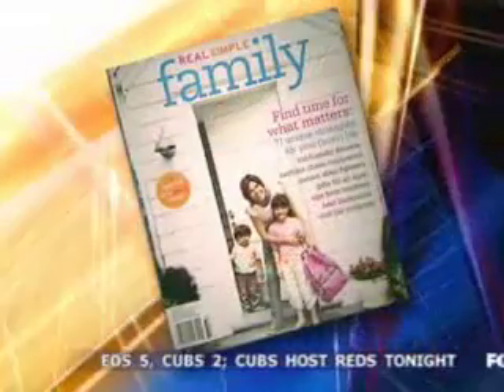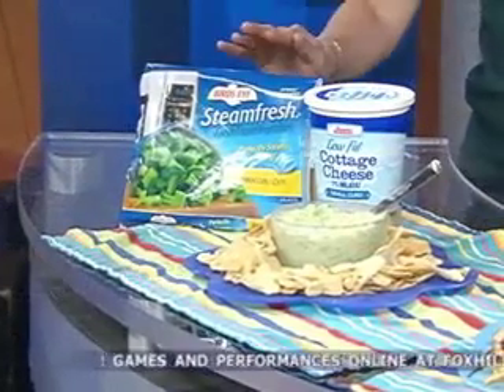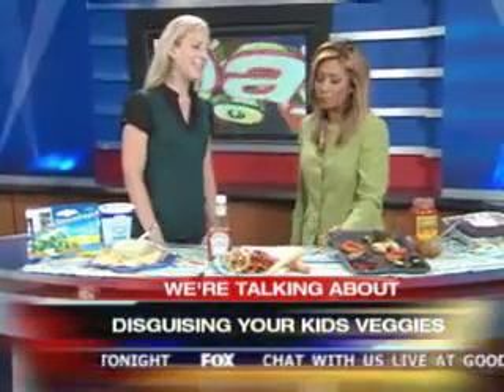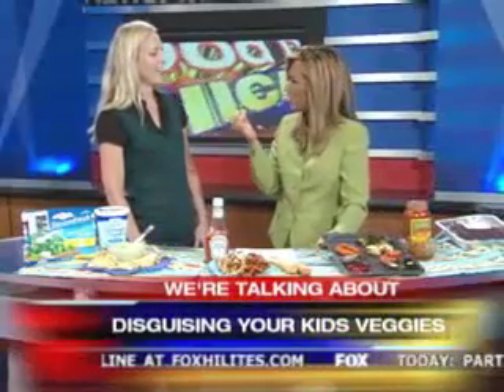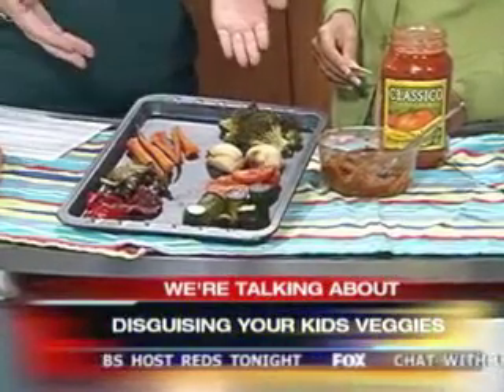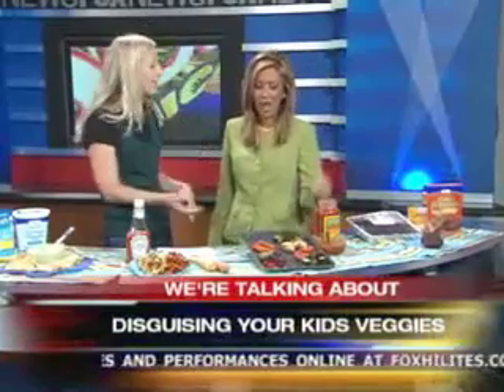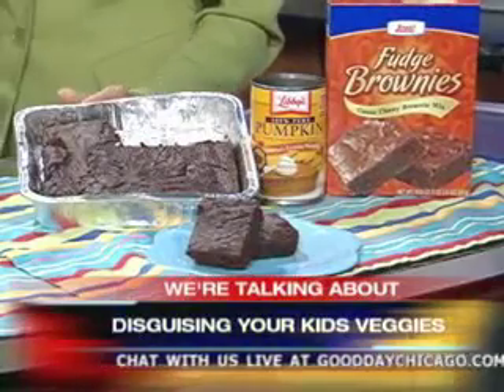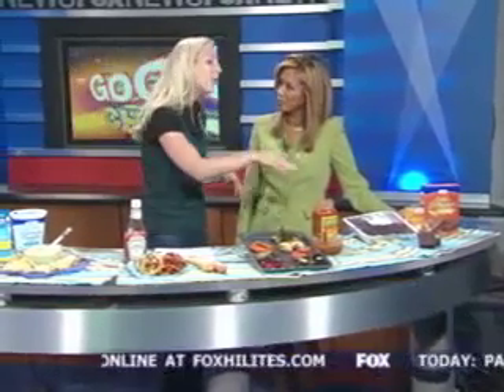Hide the Veggies!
Feeding kids veggies can be a challenge, but Dawn has some sneaky ideas to slip greens past picky eaters!